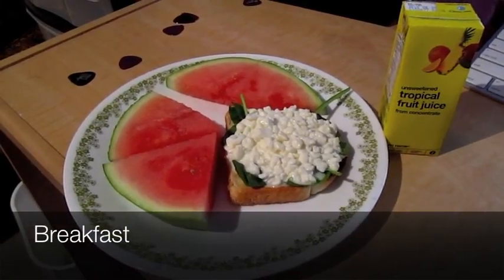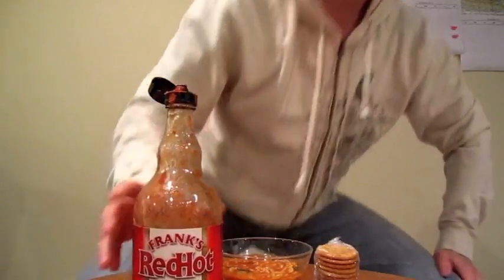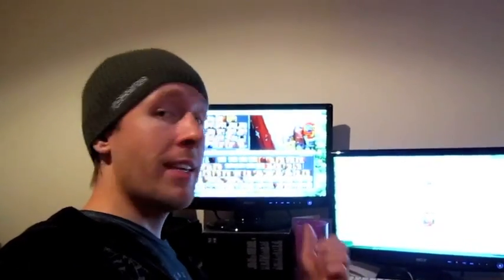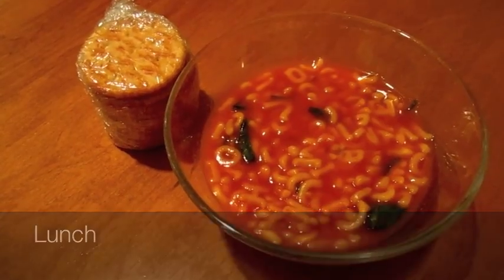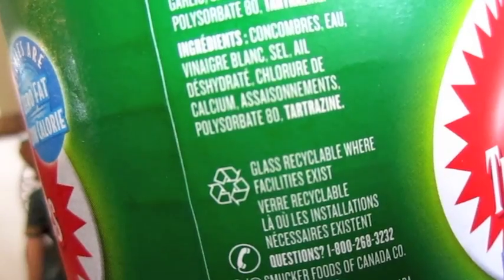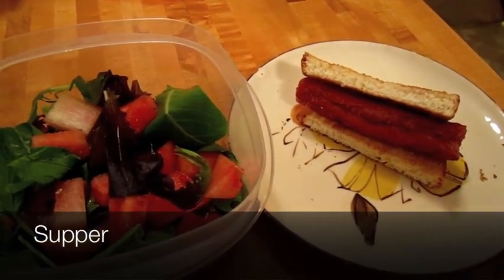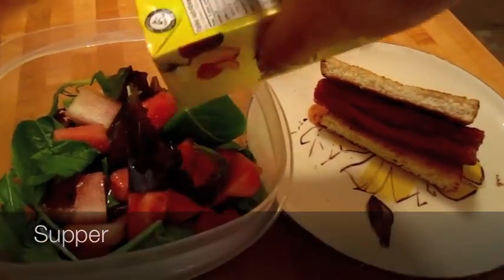All of the Above - Day 2/7 - Foodbank, Songs For Supper Challenge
All of the Above play Songs For Supper 5 with ten other artists on Saturday, Nov. 19th. All proceeds from the show go to the Saskatoon Foodbank!